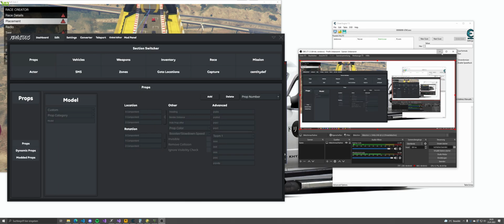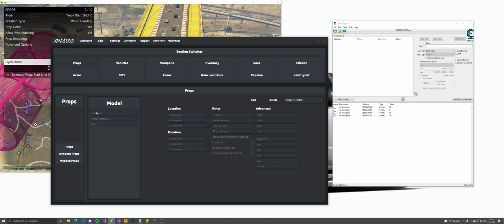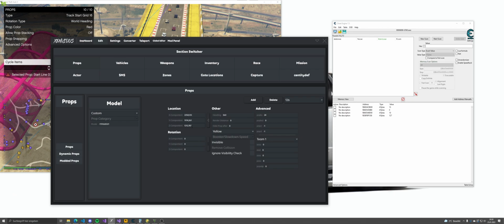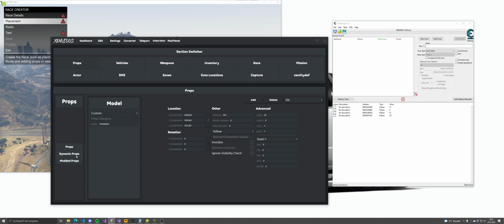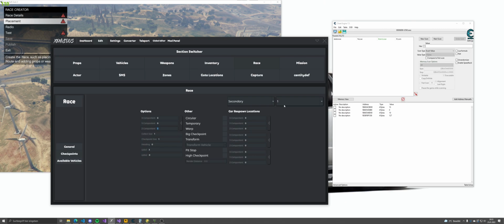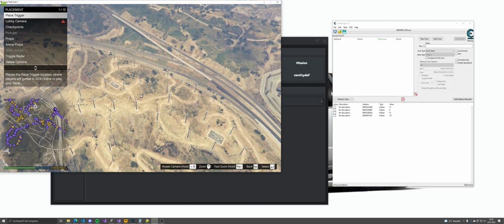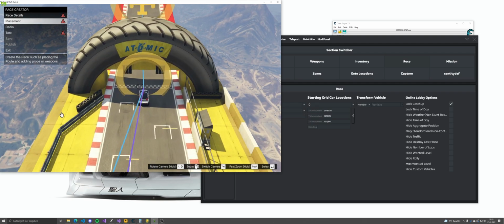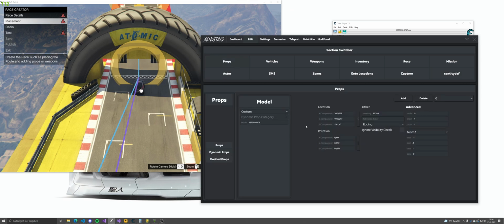Xenvious Tutorial #3 | Move All Props to another Location with In-/decrement Feature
╭ㅤ◦                                        ¯\_(ツ)_/¯                                        ◦ㅤ╮

sausand

CTRL + SHIFT + '+' to add the increment size to all instances
CTRL + SHIFT + '-' to subtract the increment size from all instances
CTRL + '+' to add the increment size to the current selected instance
CTRL + '-' to subtract the increment size from the current selected instance

╰ㅤ◦                                        ¯\_(ツ)_/¯                                        ◦ㅤ╯